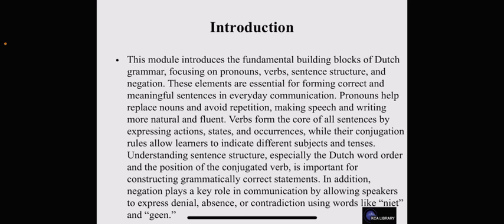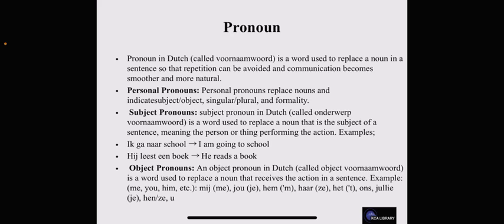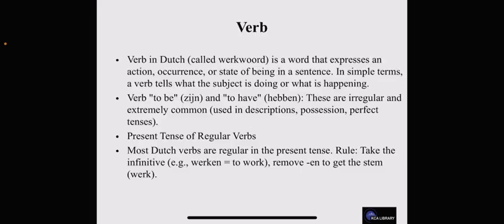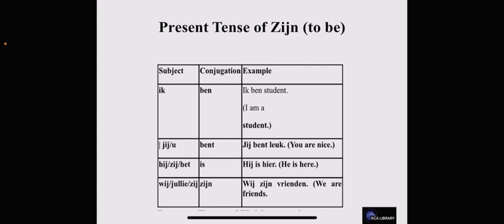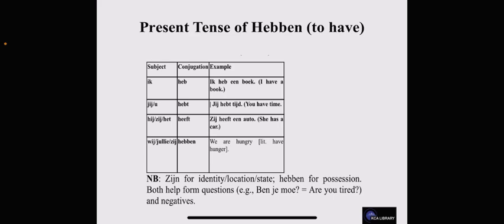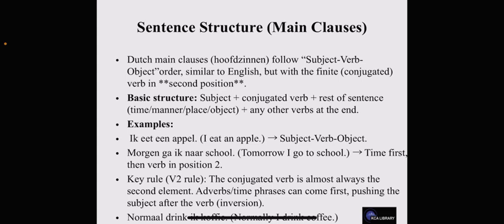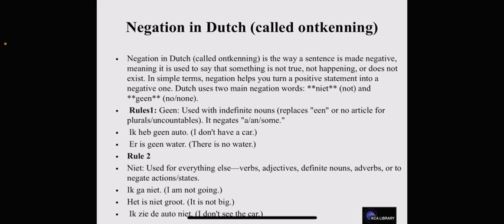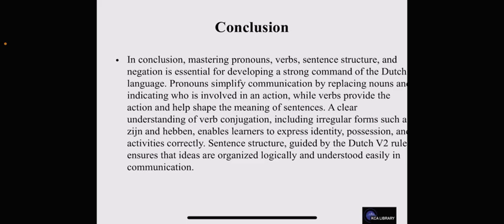Dutch (Grammar Fundamentals 1)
Enroll in our Dutch course to become a successful Dutch speaker and writer.